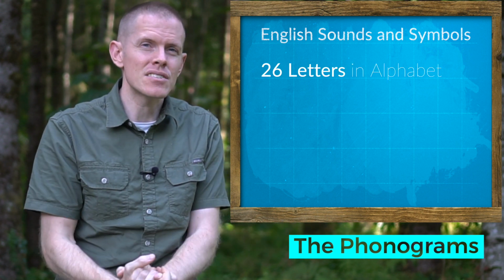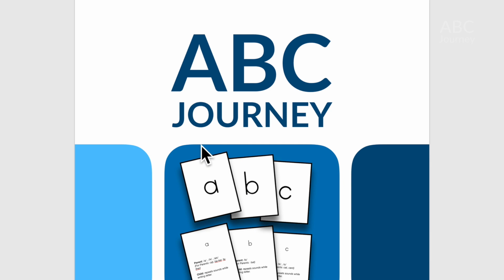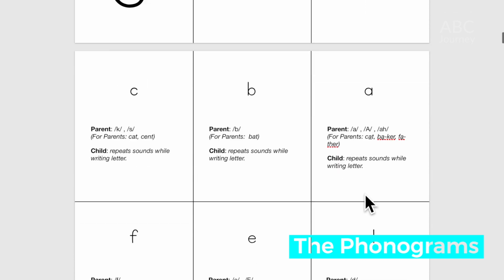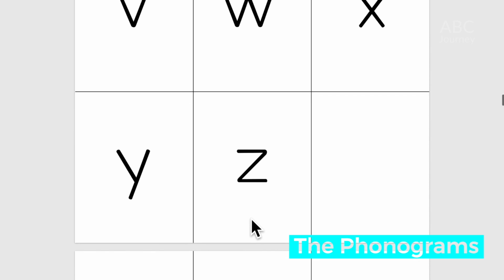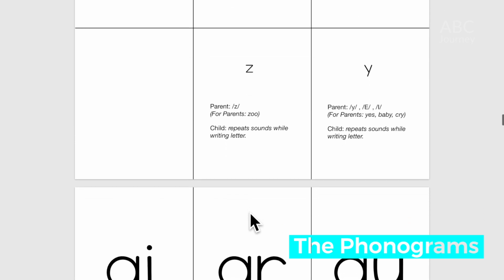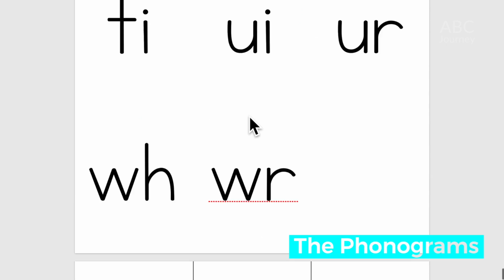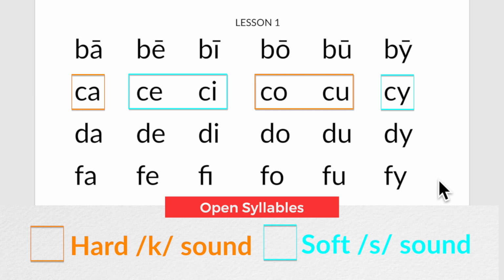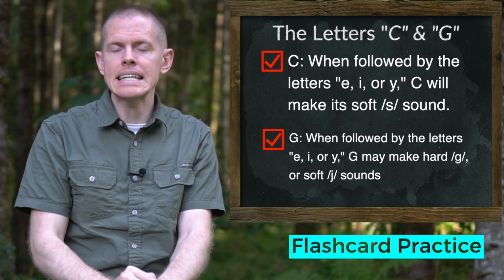How to Teach All English Phonics Sounds (Phonograms)- Homeschool Reading and Writing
You can access the entire ABC Journey course . Do you want to teach your child how to read and write with excellence, but don't know where to start? In this video I teach you how to teach your child all the 70 phonograms of English. This is the code to English word mastery. Teach your child the alphabet, handwriting, phonics, syllables, and spelling with confidence- find more